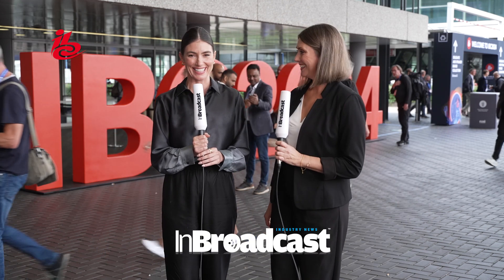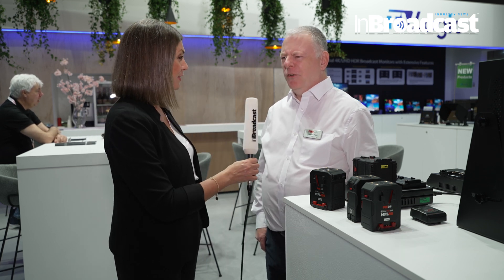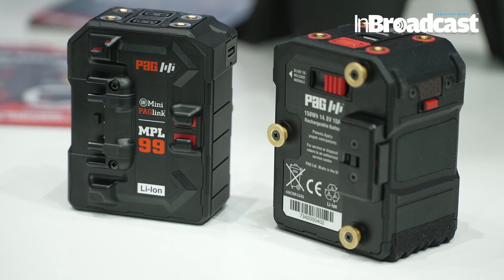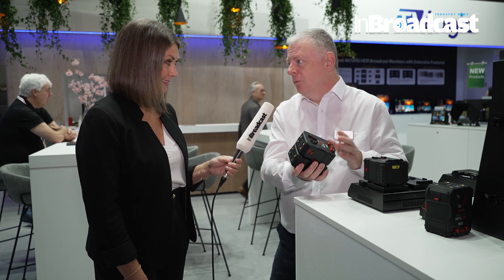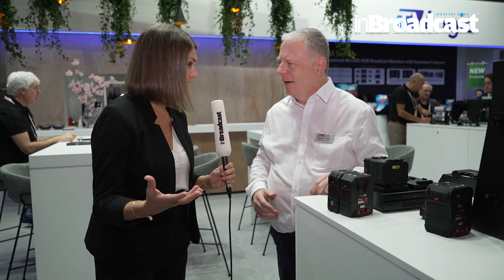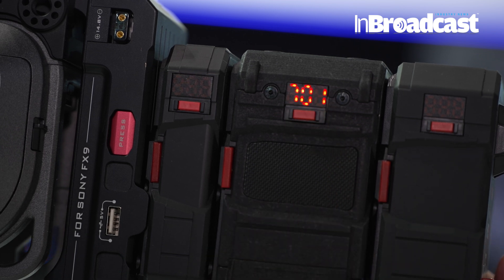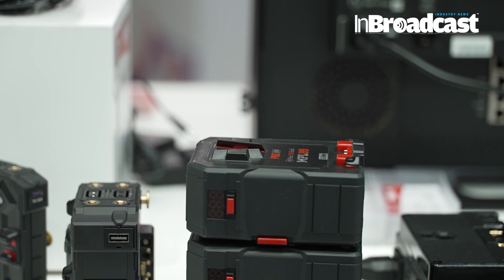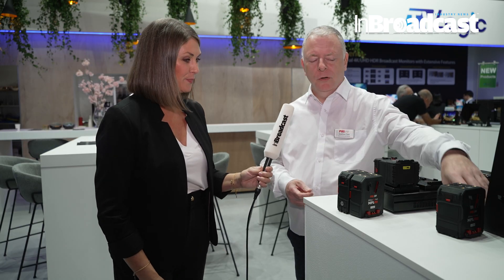Discover PAG’s New Power Tech at IBC 2024 | Game-Changing Solutions for Filmmaking & Broadcast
🎥 New from PAG at IBC 2024 | Discover the Latest Innovations in Power Solutions

Welcome to our exclusive coverage of PAG’s newest innovations at IBC 2024! In this video, we dive deep into the cutting-edge power solutions and accessories unveiled by PAG at the premier broadcast and media technology event of the year. Whether you’re a filmmaker, broadcaster, or production professional, PAG’s latest offerings are designed to enhance your workflow and ensure you have reliable power solutions for every project.

Matthew Field discusses the newly launched 150Wh MPL150 battery and the Cinergy concept for high voltage equipment, highlighting the benefits of battery linking.

🔍 What You’ll See in This Video:

Product Reveals: Be the first to see PAG’s new power solutions, including advanced battery packs, chargers, and accessories. Discover how these innovations are set to revolutionize the industry.
In-Depth Features: Explore the standout features of PAG’s latest products, such as enhanced power capacity, faster charging times, and improved durability. Learn how these upgrades can benefit your production setup.
Live Demonstrations: Watch live demos of PAG’s new equipment in action at IBC 2024. See firsthand how these solutions perform in real-world scenarios and how they can streamline your workflow.
Expert Insights: Hear from PAG’s engineers and industry experts about the development and benefits of these new products. Get insights into the technology and design that make PAG’s solutions stand out.
💡 Why This Video is a Must-Watch:

PAG is known for its high-quality power solutions that meet the demands of professional media production. This video offers an exclusive look at their latest innovations and how they can enhance your production capabilities. Stay ahead of the curve with the newest advancements in power technology and see how PAG is shaping the future of broadcasting and filmmaking.

📢 Who Should Watch:

Filmmakers and Cinematographers: Looking for reliable and efficient power solutions for on-location shoots.
Broadcast Professionals: Seeking advanced equipment to enhance broadcast reliability and performance.
Tech Enthusiasts and Industry Insiders: Interested in the latest innovations from a leading brand in media technology.👍 If you enjoyed this preview of PAG’s new products, hit LIKE and SUBSCRIBE to our channel for more updates from IBC 2024 and the latest in media technology!